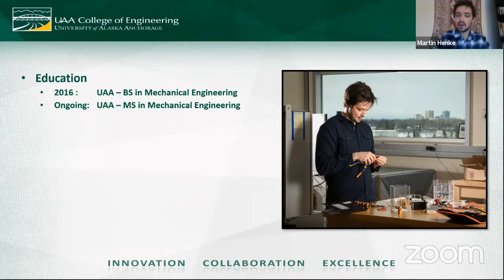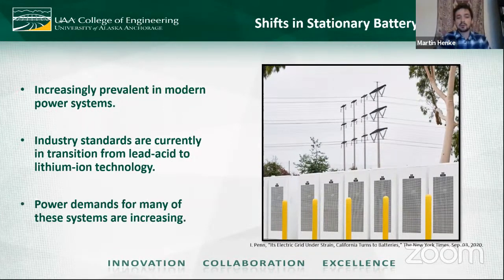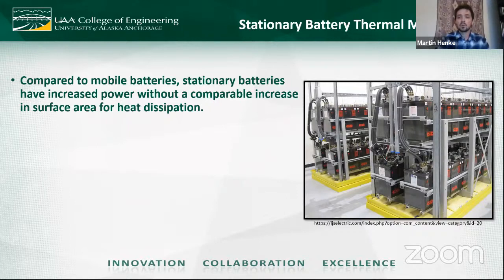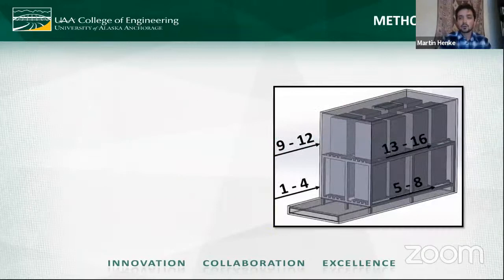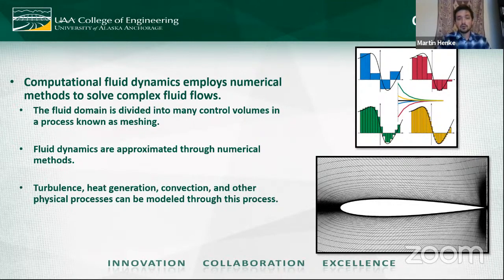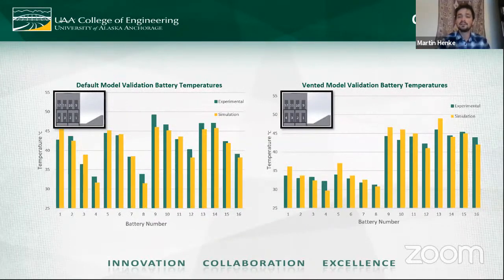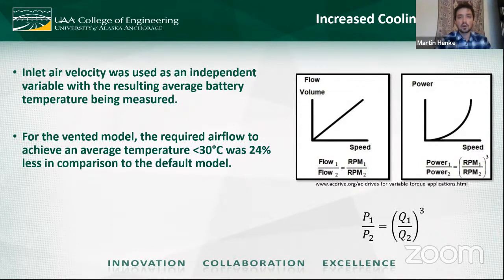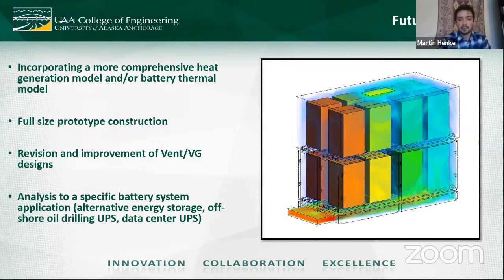Professional Development Seminar: Thermal Management of Stationary Batteries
Large scale stationary battery systems used for energy storage and uninterruptible power supplies are becoming increasingly common worldwide. It is well understood that these systems can produce substantial amounts of heat in regular operation; and, by nature of the technology, batteries experience deleterious effects and safety concerns associated with elevated temperature. Despite this, thermal management strategies have not kept pace with advances in stationary battery systems and related system management needs.The research presented seeks to evaluate ongoing academic development on the topic, investigate potential strategies for improving air cooling systems, and derive conclusions that could be used to improve battery performance, lower cooling costs, and insure safe operation.

Martin Henke is a postgraduate student currently enrolled in the UAA College of Engineering. After completing a bachelor's degree at UAA and serving within the Peace Corps, he returned to pursue an MS degree in Mechanical Engineering. His current studies focus on fluid dynamics, convective heat transfer, and numerical methods used in analysis of the latter two topics. Following the completion of his master’s degree, he will begin enrollment as a doctoral student.